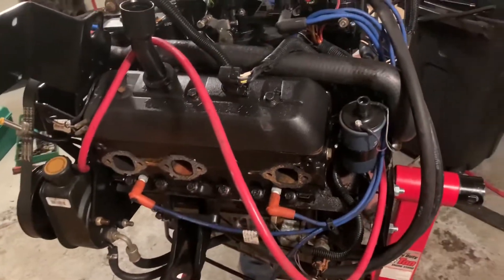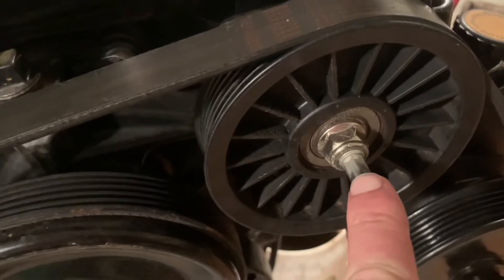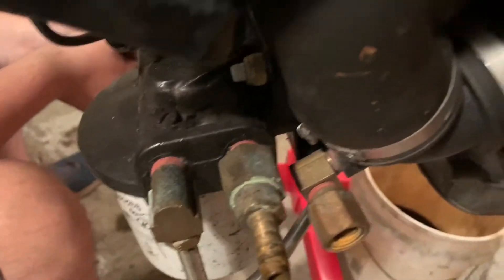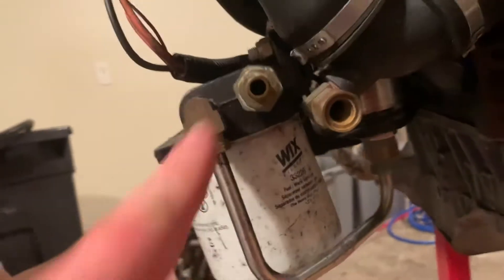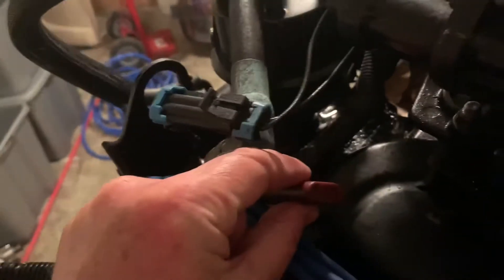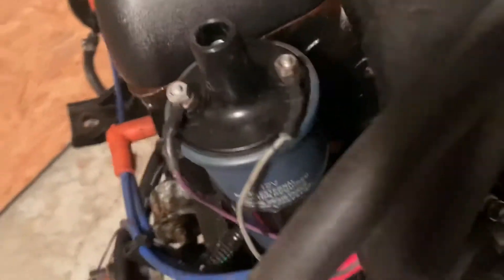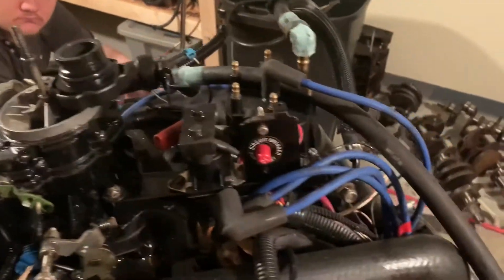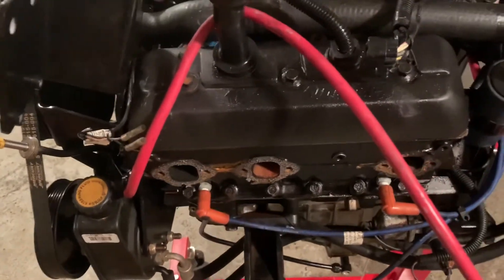Part B - Mercruiser 4.3 (2) - Pre-Teardown Inspection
In this video I’m inspecting the engine and documenting where parts go and how they are attached. These type videos are invaluable when reassembling engines because when you have 8 engines going at the same time you can’t rely on memory to put them back together.